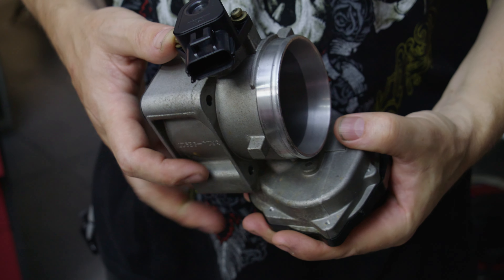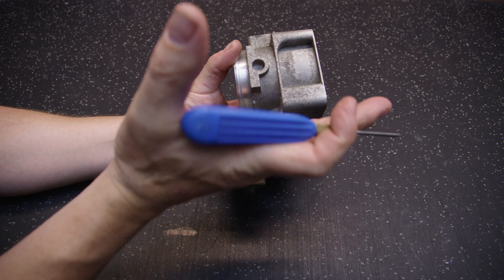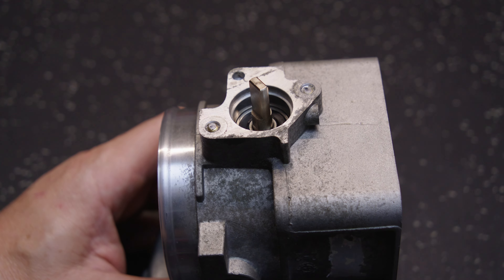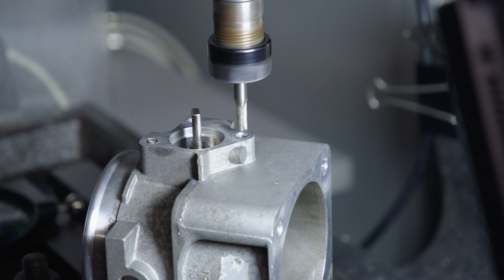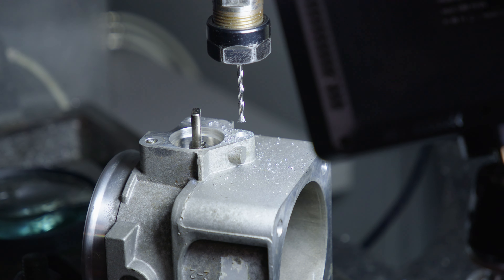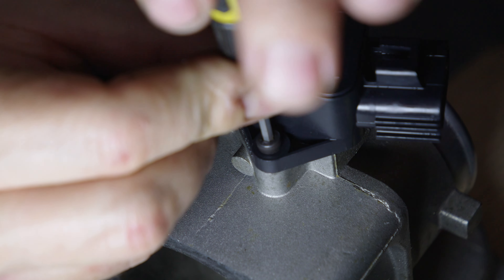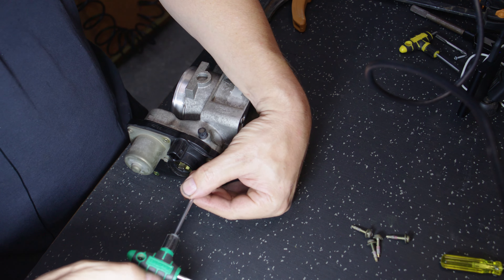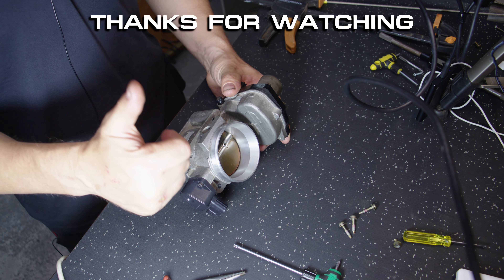#49 - How to fix a Ford BA Falcon throttle body repair broken bolts. 😕 (with teardown)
Happy New Year!  I'm back with a new repair video of a "screw-up" I caused while going over a recent car I bought. Check out what I did to save this part from the junkyard.

Does anyone have a broken pin in a blind hole?